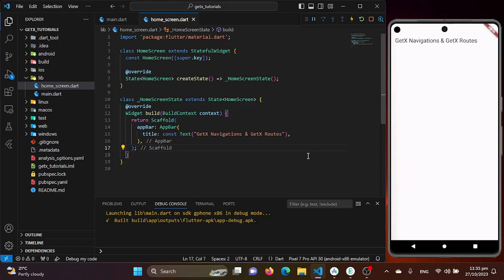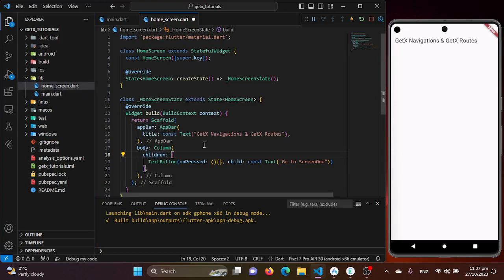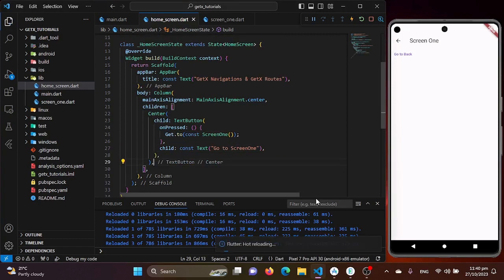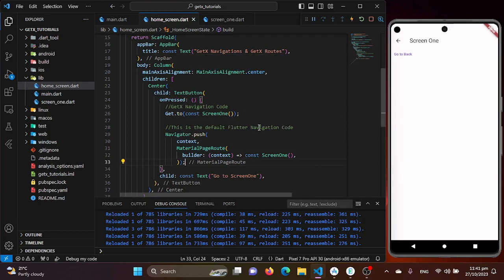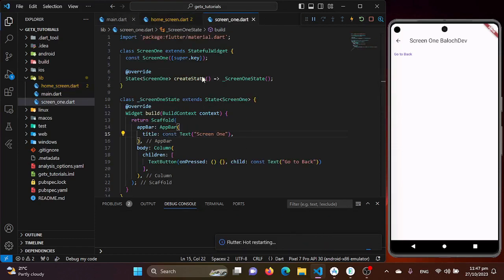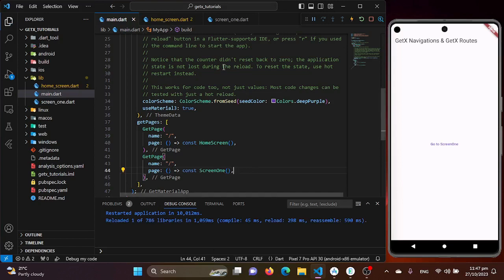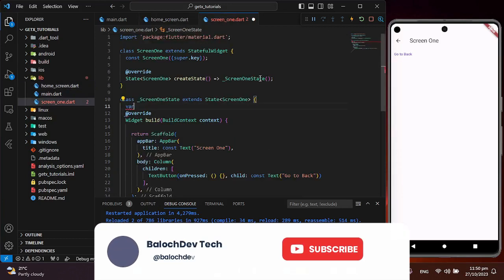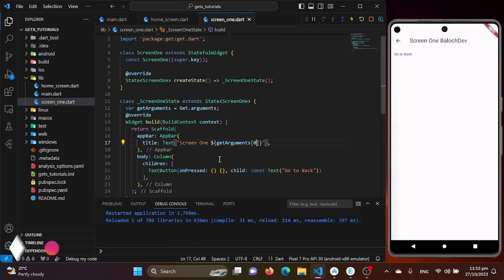Flutter GetX Masterclass || Episode 4 - Navigation & Routing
🚀 Welcome back to another exciting installment of our Flutter GetX Masterclass! In Episode 4, we're embarking on a journey into the fascinating world of Navigation and Routing in Flutter, supercharged by GetX. 🌐

🗺️ Navigation is the backbone of any mobile app, and with GetX, it becomes a breeze to handle complex routing scenarios, deep linking, and more. In this episode, we'll equip you with the knowledge and skills to master Flutter navigation like a pro!

📚 Here's what you can expect to learn:

    🧭 Creating and managing routes with GetX.
    🚀 Dynamic routing, deep linking, and route parameters.
    🔄 Navigating between screens with smooth animations.
    💡 Practical use cases and best practices for effective app navigation.

Whether you're a Flutter enthusiast or a seasoned developer looking to supercharge your app's navigation, this episode has valuable insights for you. Join us as we unlock the potential of GetX for seamless and efficient navigation in your Flutter projects.

CHAPTERS
00:00 - Introduction
01:38 - Exploring GetX Navigation
06:22 - GetX Navigation VS Default Flutter Navigation
07:35 - Passing Data from one page to another
10:32 - Exploring GetX Routes
14:51 - GetX Arguments
18:15 - Outro

👩‍💻👨‍💻 Join the Flutter and GetX community on this exciting journey and empower yourself with the knowledge to build outstanding mobile applications. 🚀

📌 Have a specific topic you'd like us to cover in upcoming episodes? Your feedback shapes our content, and we're here to help you succeed in your Flutter development adventure. Happy coding! 💻🎉